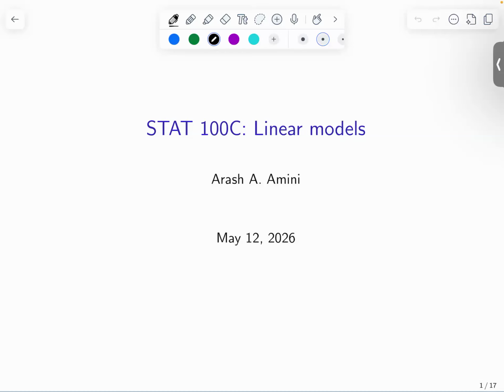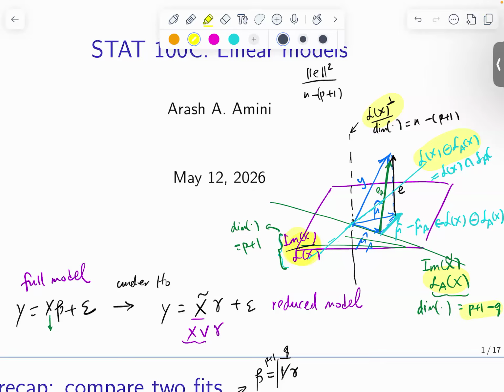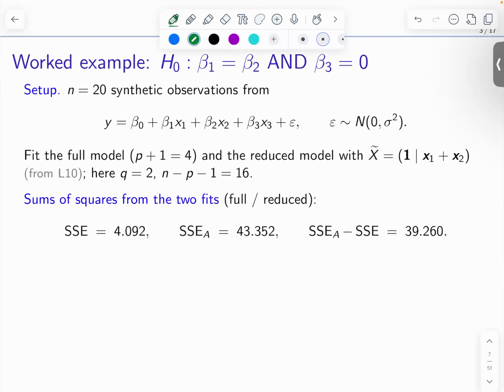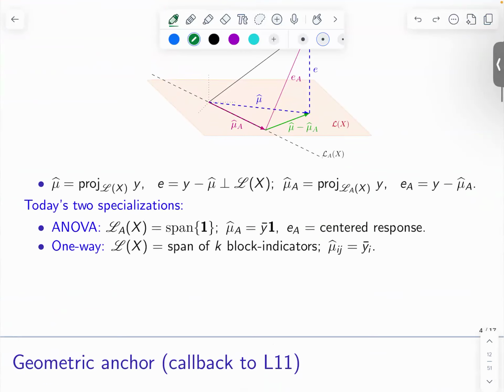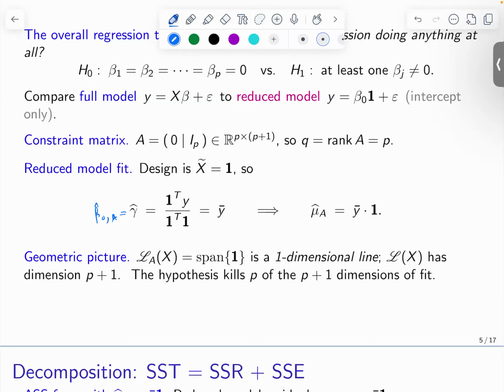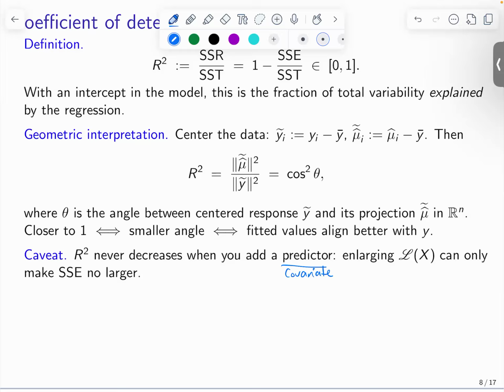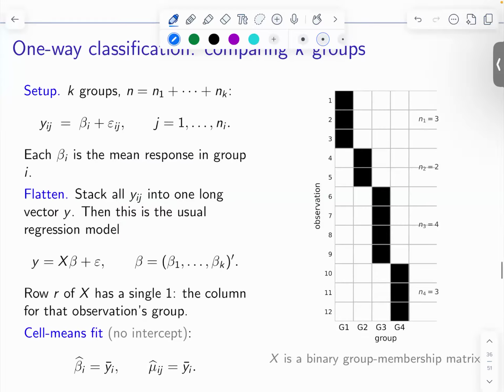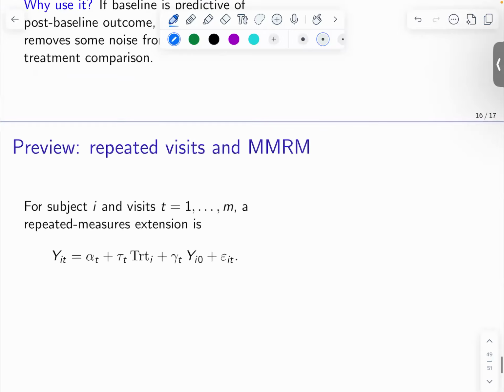STATS 100C: Linear Models --- Spring 2026 - Lecture 12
Special cases of the F-test: ANOVA, One-way classification, etc.